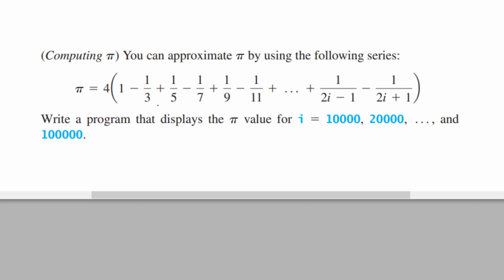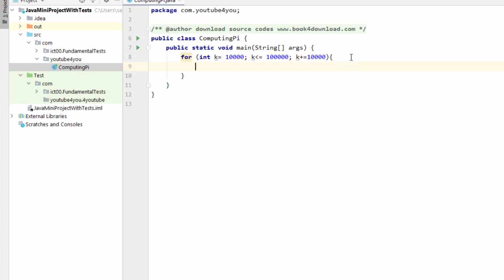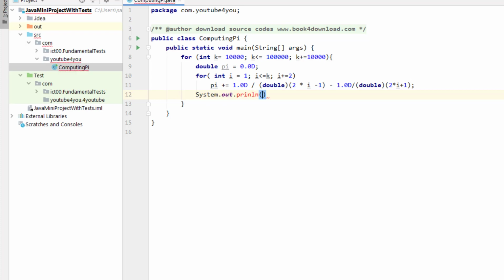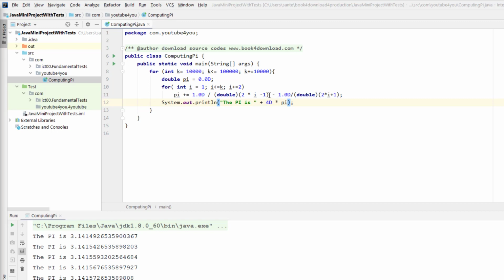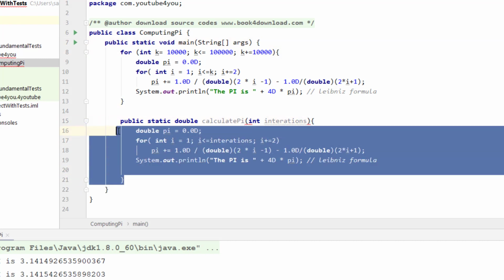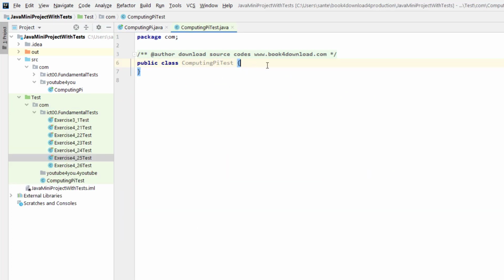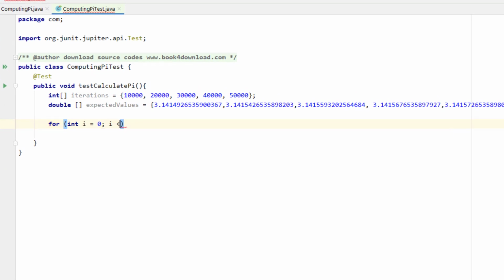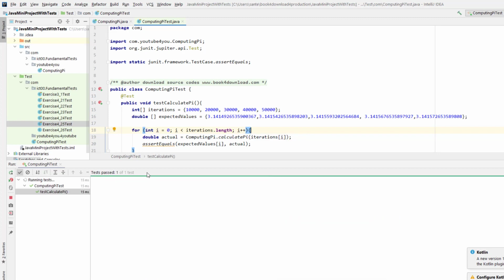Computing PI with Unit Testing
(Computing ) You can approximate by using the following series:
Write a program that displays the value for i 10000, 20000, and
100000.